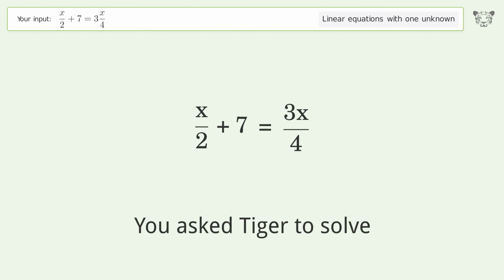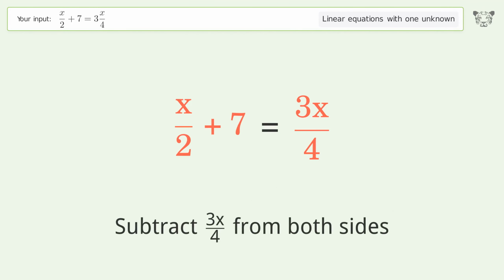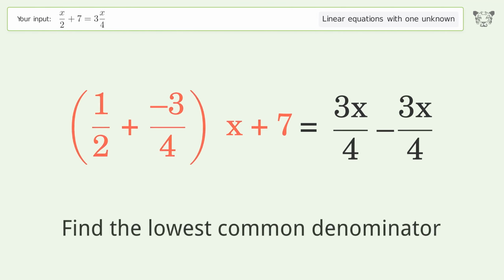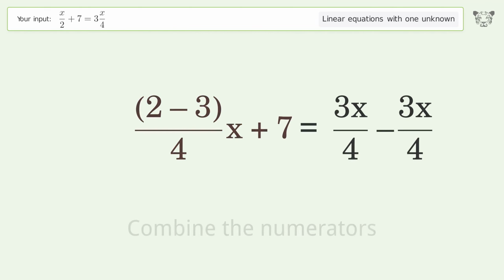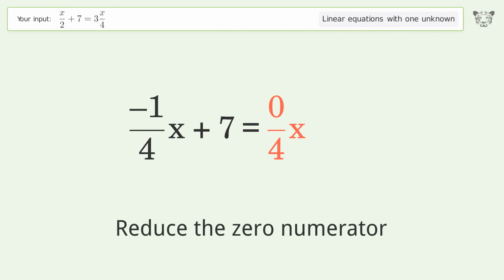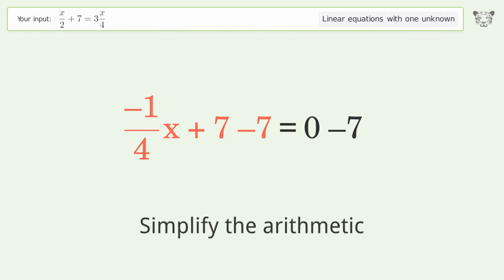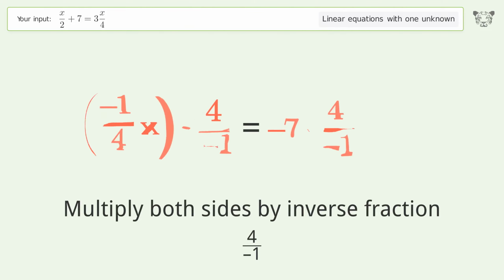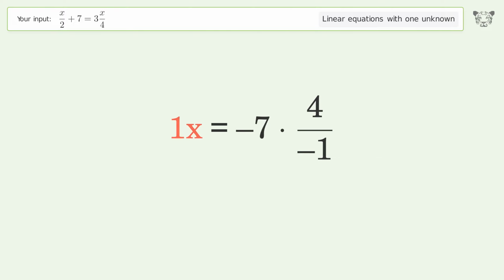Linear equation with one unknown: Solve x/2+7=3x/4 step-by-step solution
Solving x/2+7=3x/4 using the linear equation with one unknown solver

for a step-by-step and more tips and tricks for dealing with linear equations with one unknown.